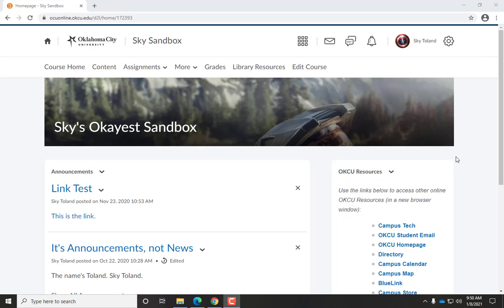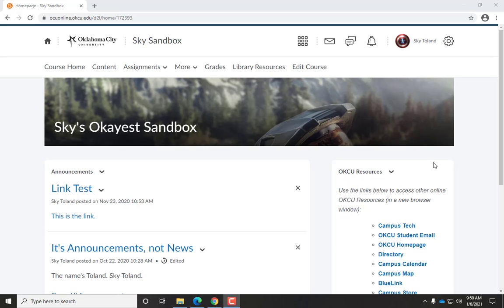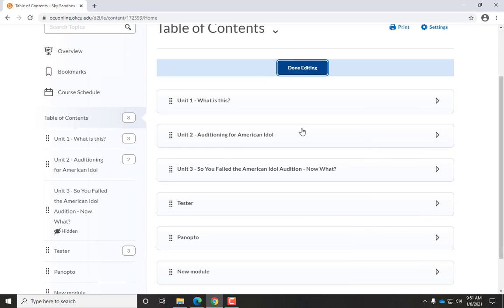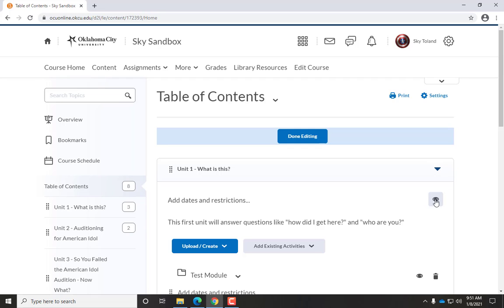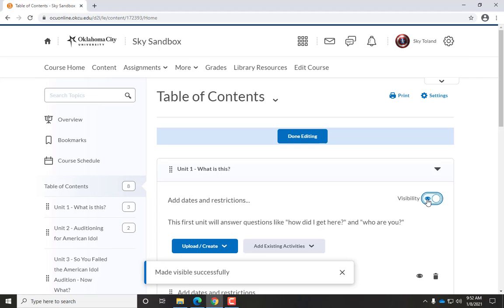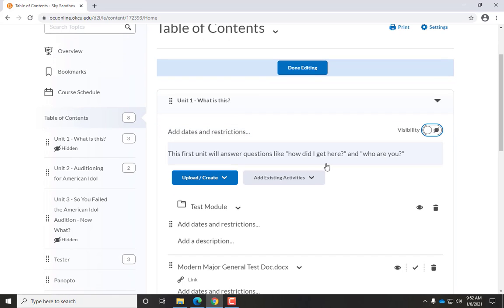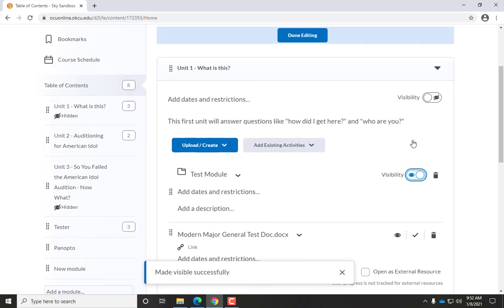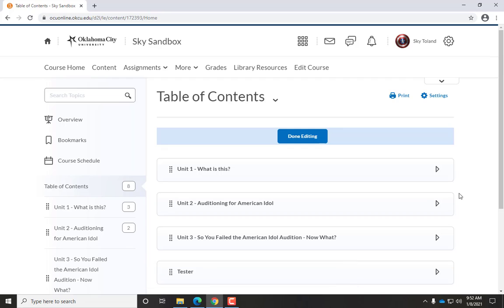Making Content Visible or Hidden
Hi everyone! This video will show you how to make your D2L content visible to students and how to make it hidden from student view.